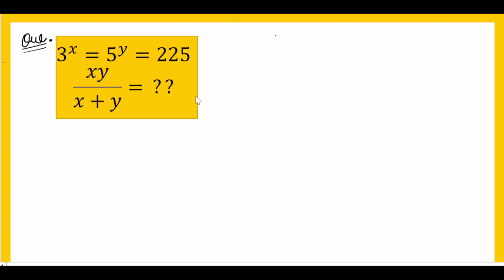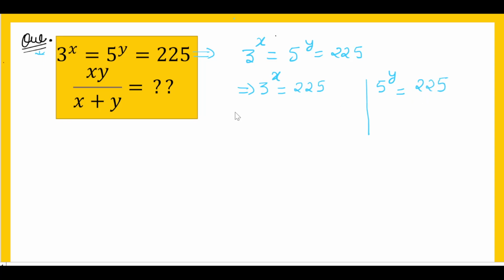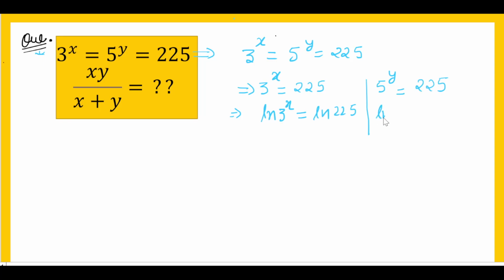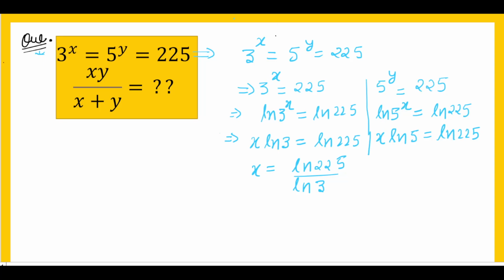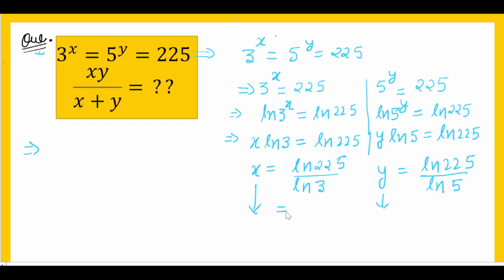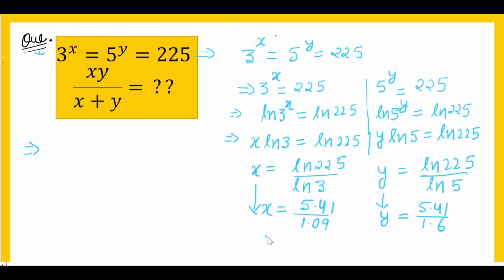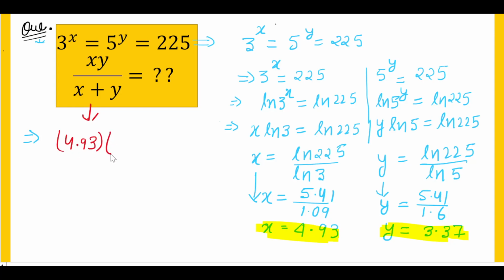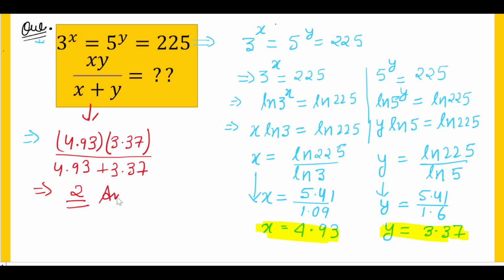can you solve ? | Olympiad question | Algebra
showed how to solve such type of algebra Olympiad question.